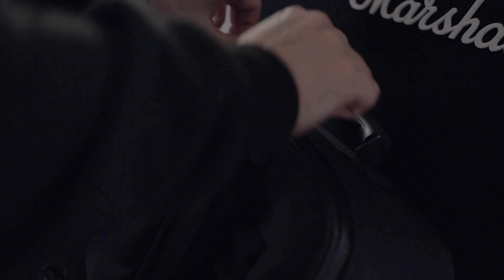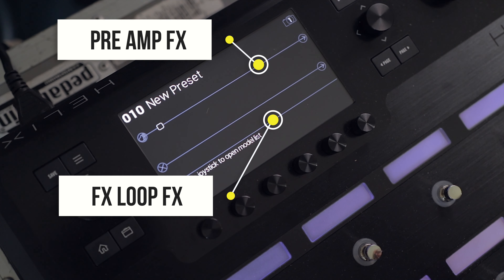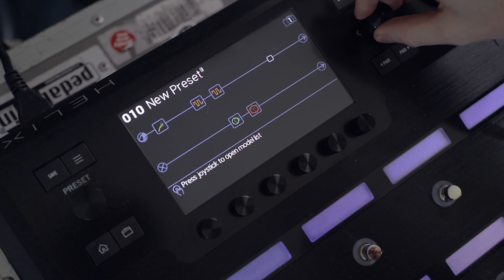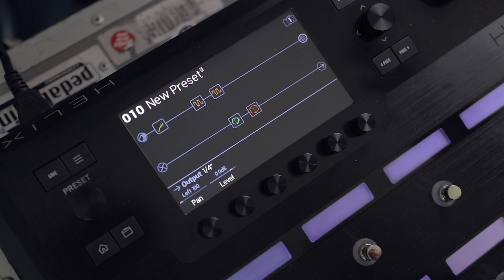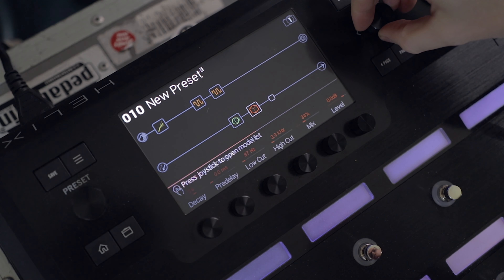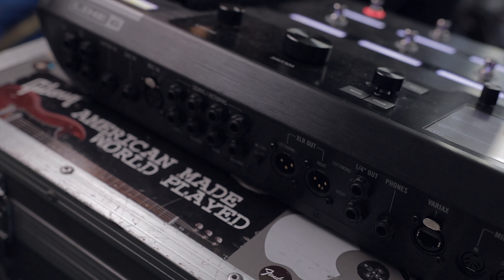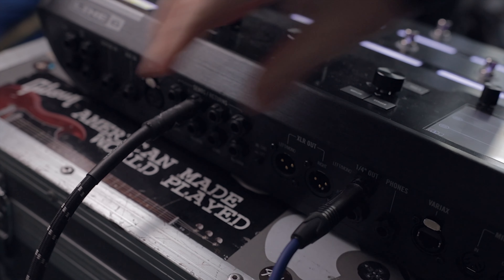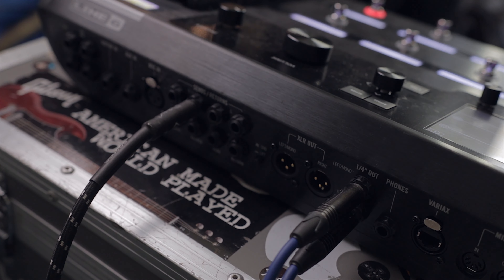How to do the 4 cable method with the Line 6 Helix (the EASY way!)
Got a Helix? Got an amp with an FX loop? Want to use them together? Here's how to do the 4 cable method with the Line 6 Helix (the EASY way!)

Hey guys, I'm Ben.
I'm a professional guitar player from the UK and I make Youtube videos about guitars, gear and generally just being a guitar player.

---Gear---
Camera used:

Lens used:

USB interface:

Guitar FX: